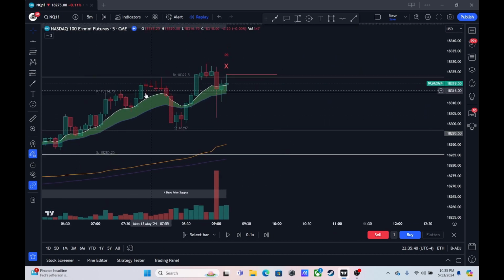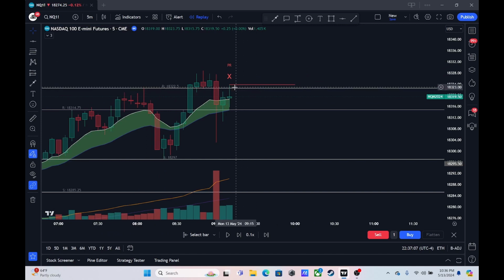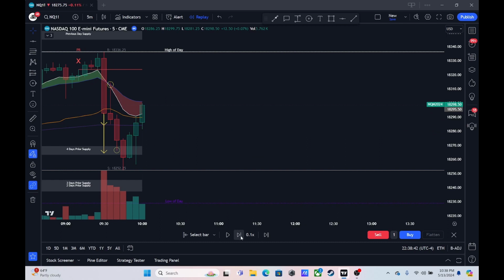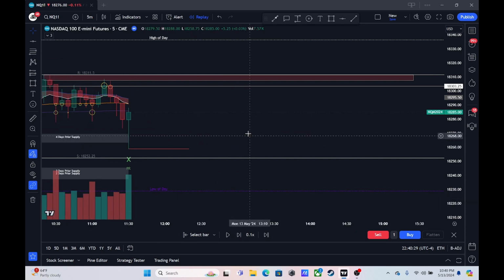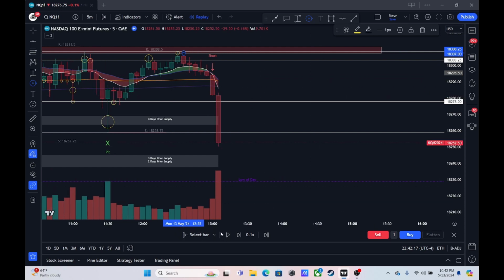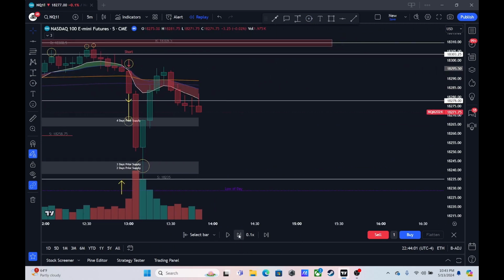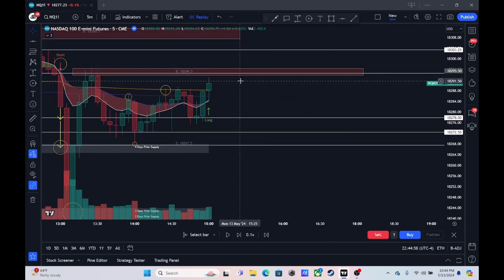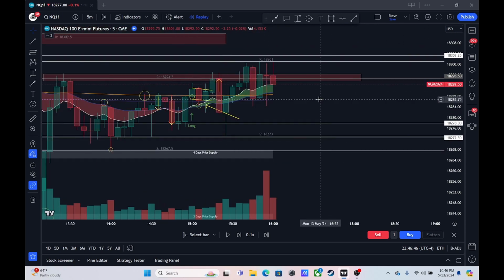How I made over $1300 scalping NQ 5m Indicator Signals Today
Signal and price action video recap for today. I break down how I was able to make over $1300 on PA accounts scalping signals on futures alongside the meme market madness. I also discuss how to identify when NOT to enter a PR signal (such as the one this morning at 9:10 am).